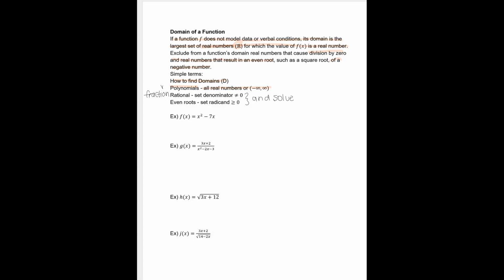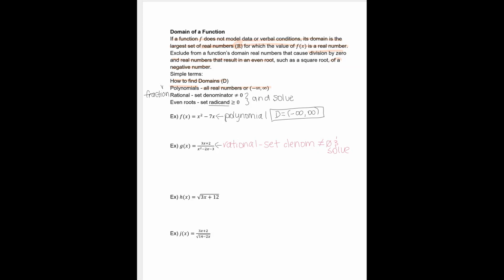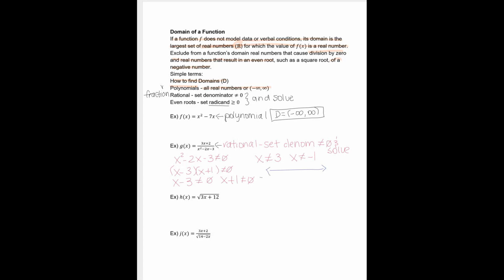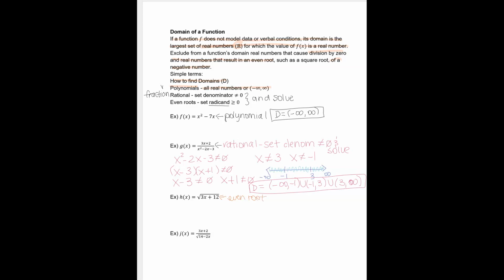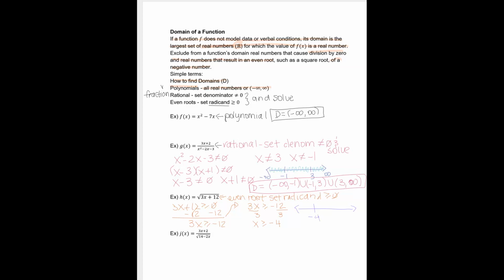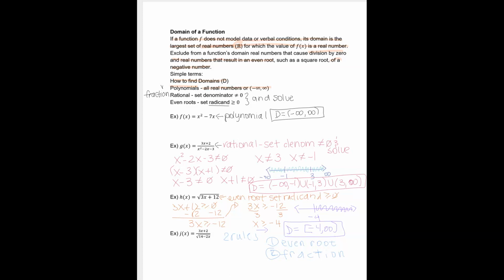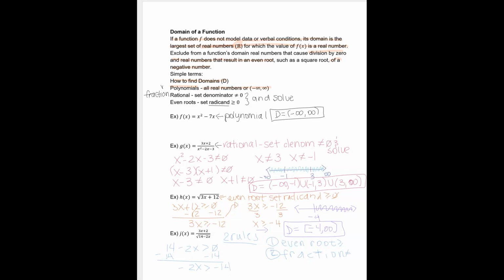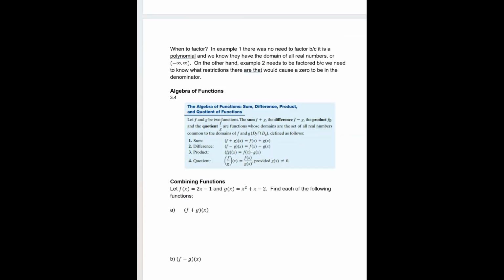Domain of Functions